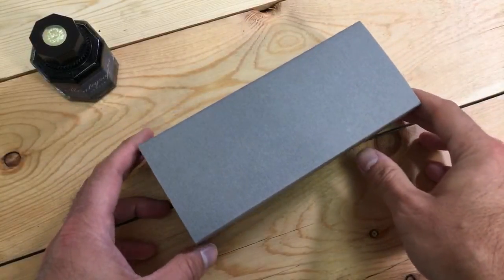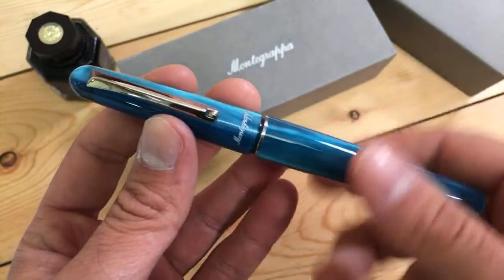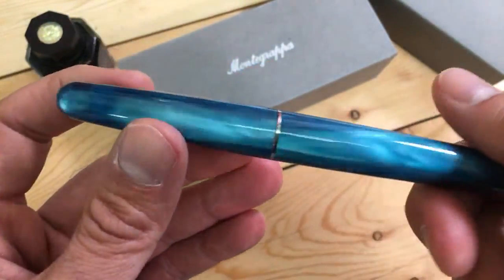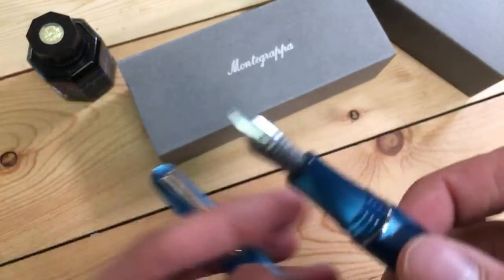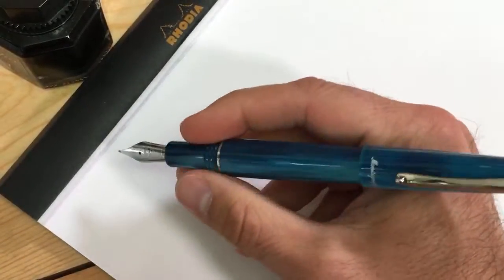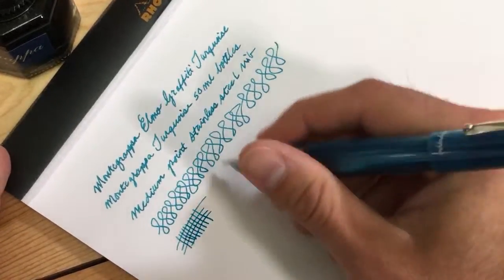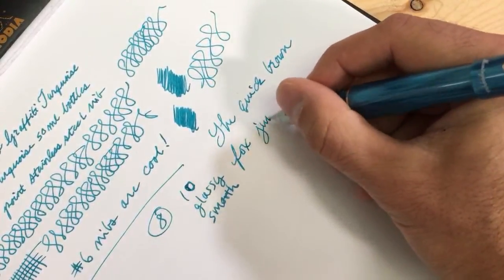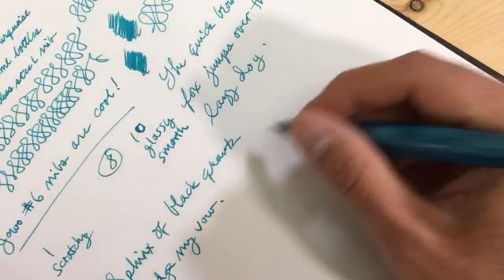Montegrappa Elmo Graffiti Turquoise Fountain Pen Unboxing and Writing Sample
Introducing the 2019 Goldspot Pens exclusive Montegrappa Elmo Graffiti Turquoise fountain pen. Montegrappa's Italian artisans crafted the Elmo's tranquil, streamlined silhouette with swirling, chatoyant, translucent turquoise acrylic. Join Tom to unbox this pen, discuss all the pertinent details, and give it a test run with some matching Montegrappa Turquoise bottled ink.

Pen Length Capped: 5.53 in. / 140.5mm
Pen Length Open (Uncapped): 5.04 in. / 128mm
Pen Length with Cap Posted: 6.34 in. / 161mm
Diameter Body: 0.55 in. / 14mm
Diameter Grip Section: 0.39 in. / 10mm
Weight: 0.9oz / 25.5g

Shop the Montegrappa x Goldspot Pens Exclusive Elmo Graffiti Turquoise